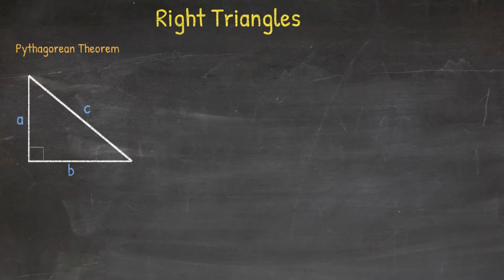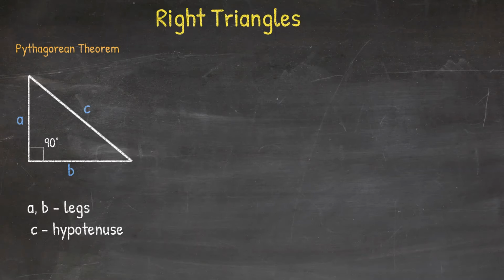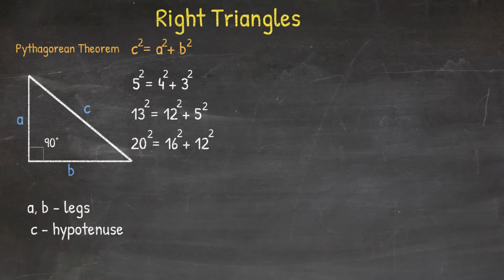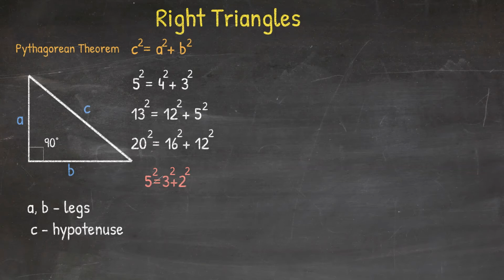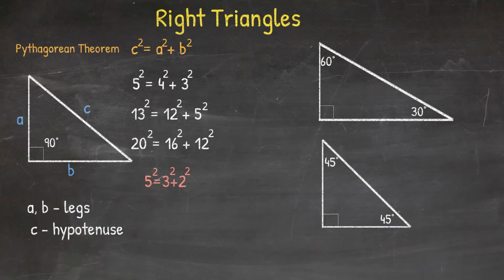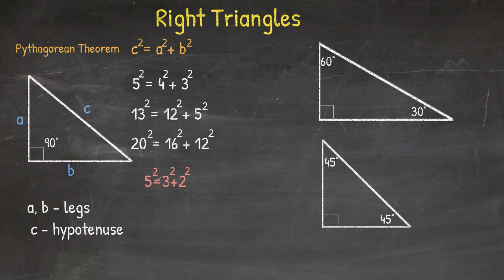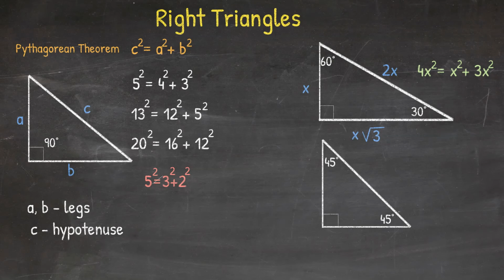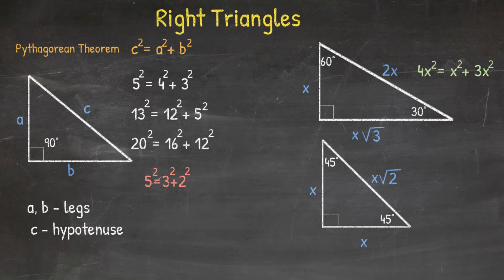#28–SAT Math Right Triangles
It may feel like we obsess over triangles a bit much. It is probably true, but there’s a substantial payoff for the effort come the test day.

We need to remember that in a right triangle (the one with a 90° angle and a square to represent it), the longest side, the hypotenuse, squared equals the sum of the other two sides, legs, squared. Another information to keep in mind is that two types of a right triangle (60°-30° and 45°-45°) have sides proportional to a specific pattern, or ratio.

You do not need to memorize the ratio. The SAT will give you access to all the information you need. You only need to be aware that such patterns exist, and you could freely refer to the instruction page in the section on which you will be working.